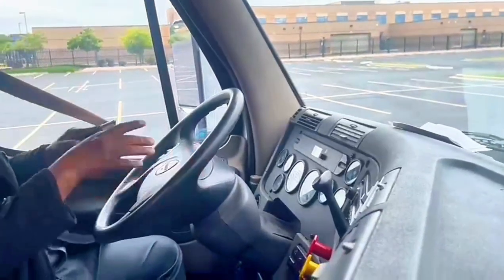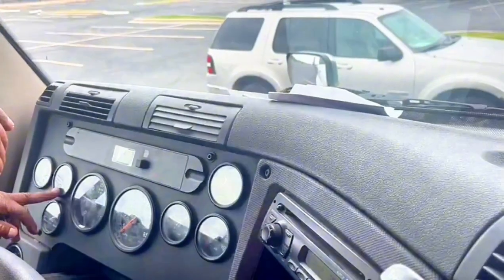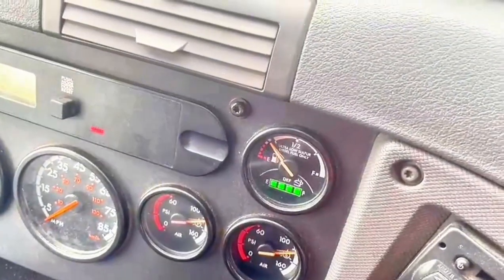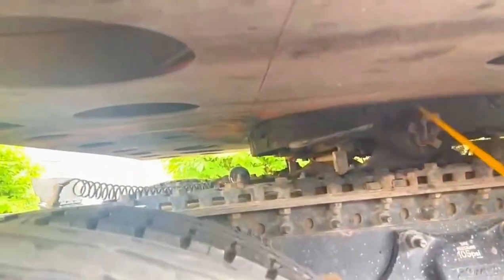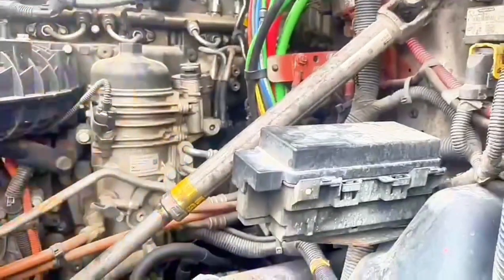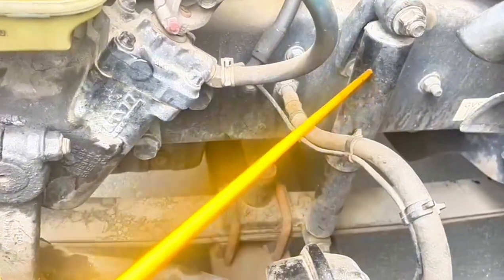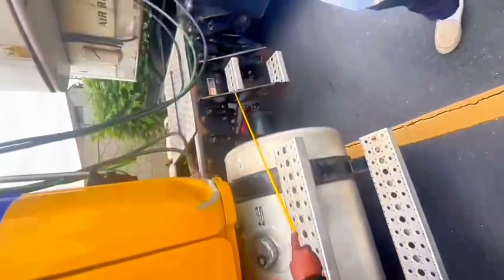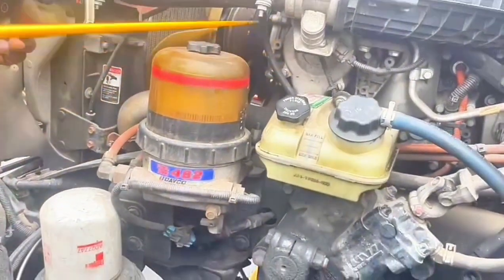If you want become a truck driver igagutwara truck akazi kambere gahembaneza in USA 🇺🇸